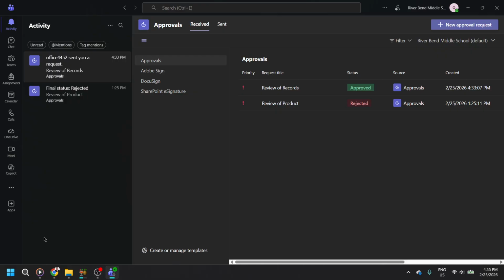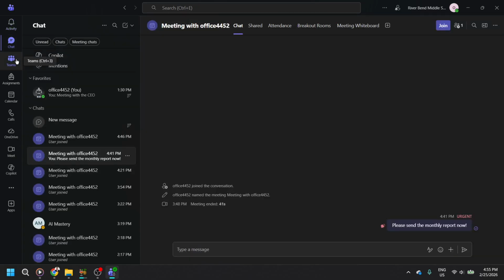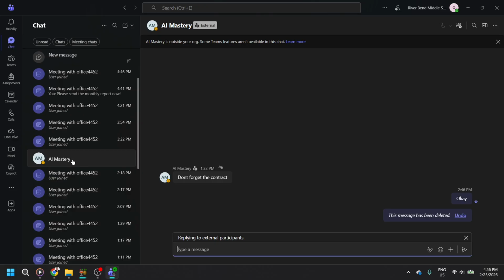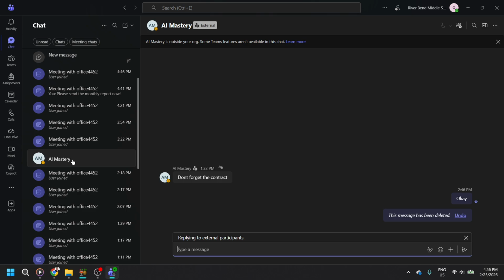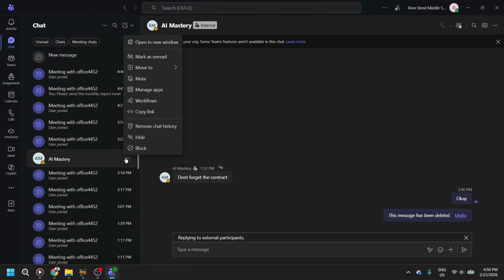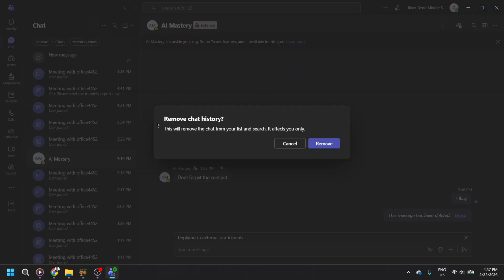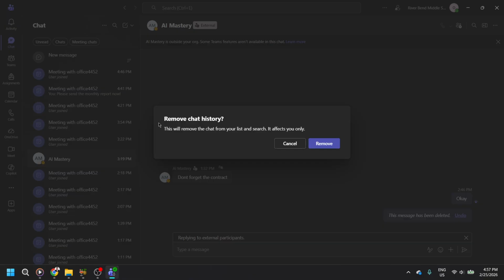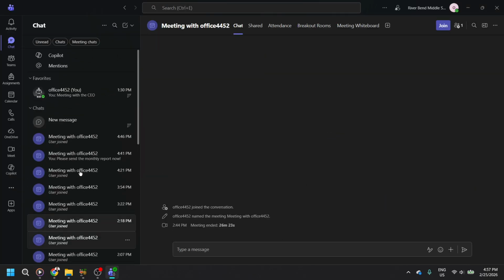How to Delete a Conversation in Microsoft Teams (Full Guide 2026)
In this video, we discuss how to delete a conversation in microsoft teams so you can permanently remove chat history from teams interface windows. Knowing how to efficiently clear direct messages in microsoft teams app options helps you manage digital workspace communication clutter. We provide a complete team collaboration privacy settings guide to help you erase private discussions online securely.

00:00 Intro
00:26 Navigate to Chat
00:58 Select Conversation
01:31 Open Options Menu
02:07 Remove Chat History
02:43 Confirm Removal
03:07 Chat Removed
03:18 Conclusion & Final Notes